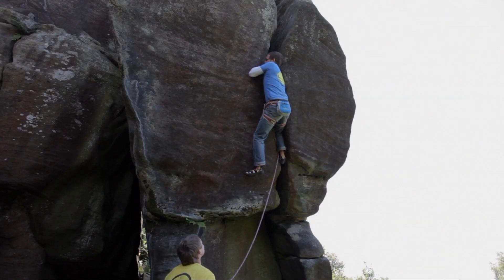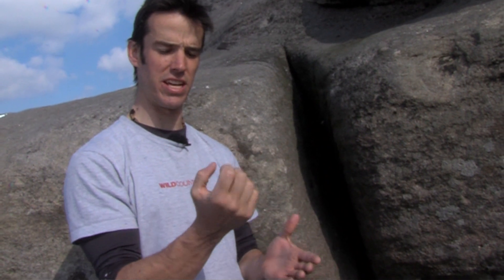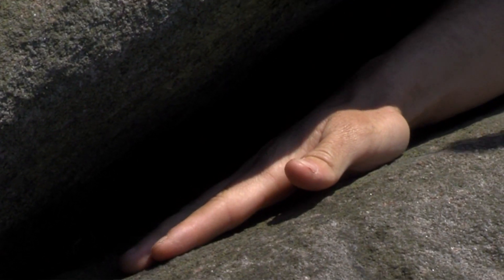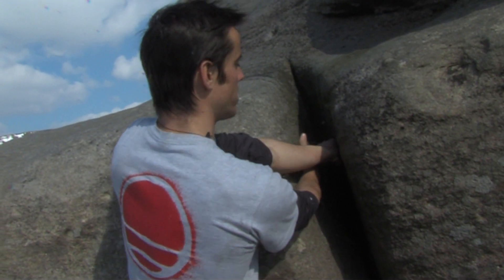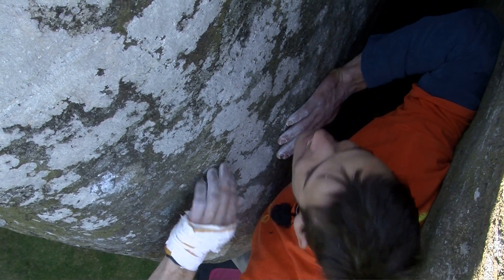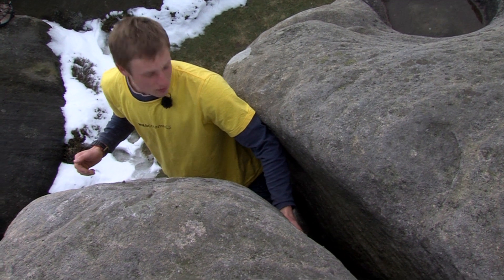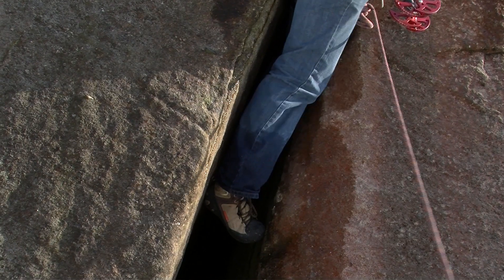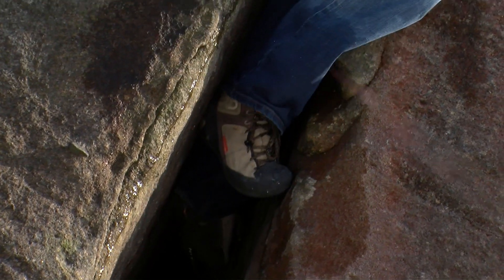Wild Country Crack School - Episode 4 - Offwidth Cracks - with the Wide Boyz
Wild Country 'Crack School' is a series of six short videos designed to utilise the skills and knowledge of Wild Country climbers Tom Randall and Pete Whittaker to give an introduction to basics of crack climbing. Over six episodes the guys cover all widths of crack: Fingers, Hands, Fists and Offwidths as well as looking at the skills of gear placement and taping up.
 Designed for those who know next to nothing about crack climbing and who want to make their first steps, the videos are made to illustrate what the guys think are the most pertinent points for starting out on each size of crack. They look at how to use hands and feet in the crack as well as gear and overall tips on technique and the way to approach each type of crack. This video is all about offwidth cracks.